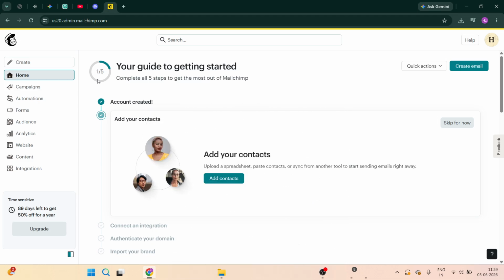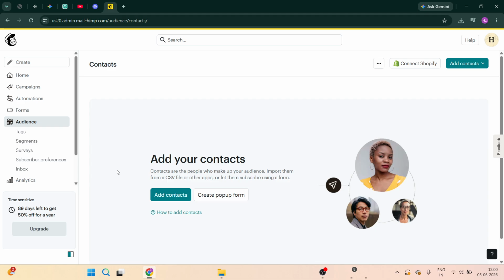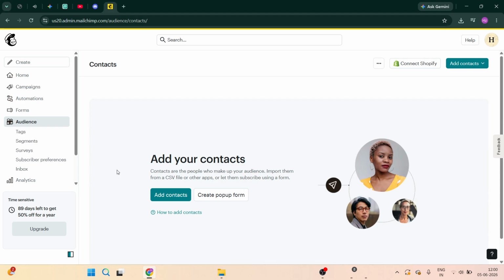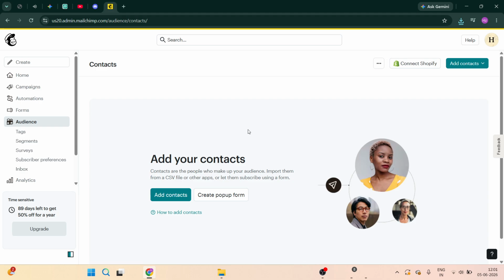How to Backup Mailchimp (Step By Step) (2026 Guide)